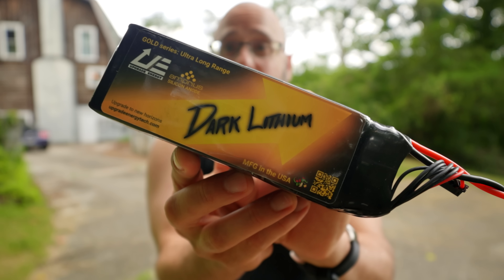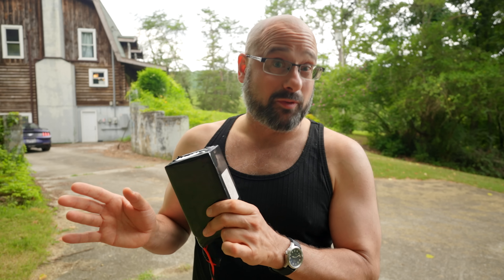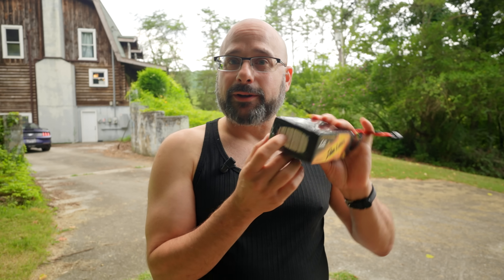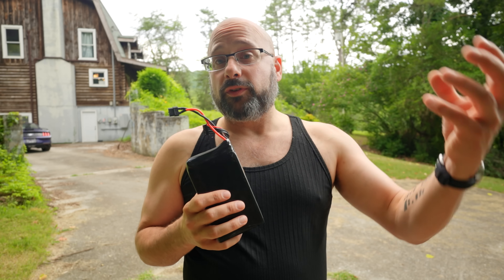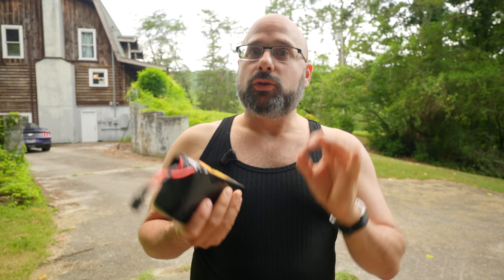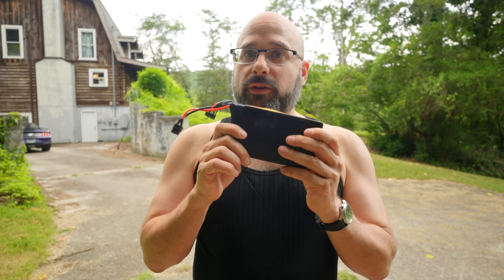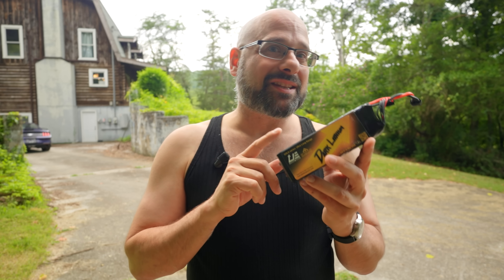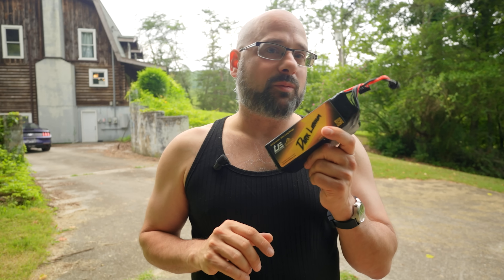I blew up Hank Green's "3000 mile battery"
00:00:00 - This battery costs $1300!!!
00:00:37 - What makes this battery so special?
00:05:25 - How can I justify destroying this battery?
00:05:57 - How I will destroy the battery
00:06:18 - Let's make it go boom
00:08:46 - Have I earned your support yet?
00:09:10 - The earth shattering kaboom!
00:12:27 - I needed to stand further away